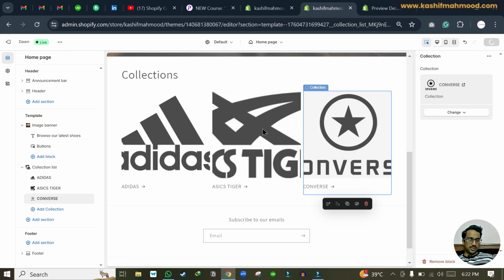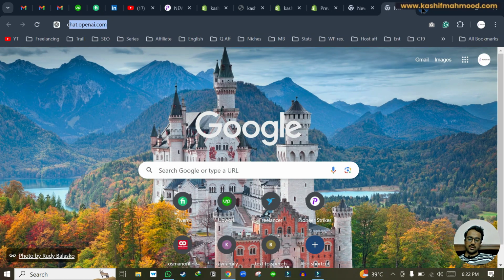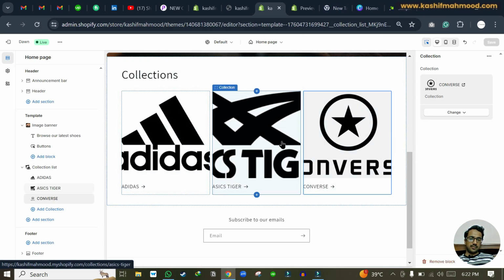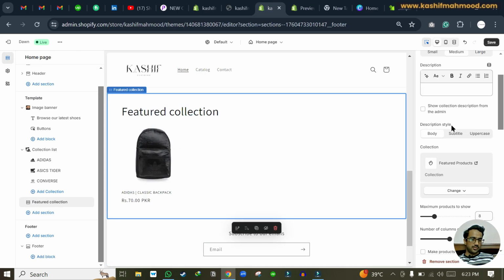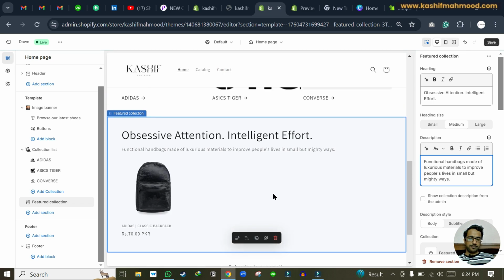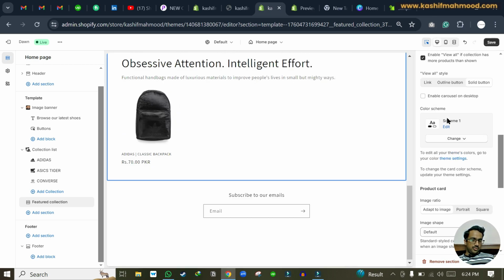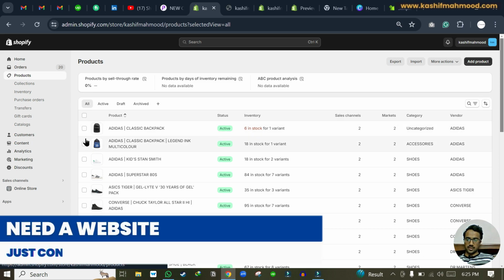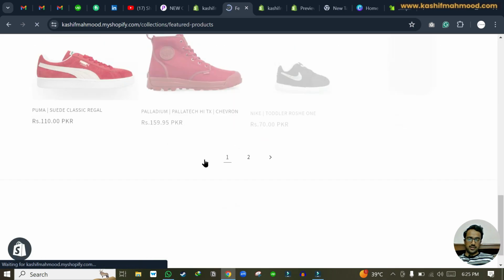How to Add Collections to Homepage Shopify | Shopify Course # 015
In today's video, I will be showing you how to add collections to your Shopify homepage or any other page on your Shopify store. Whether you're a beginner or an experienced user, this tutorial will walk you through the entire process step-by-step. You'll learn how to create a collection, add products to that collection, and display those products on your Shopify frontend, including your homepage, main page, or any other page you choose.